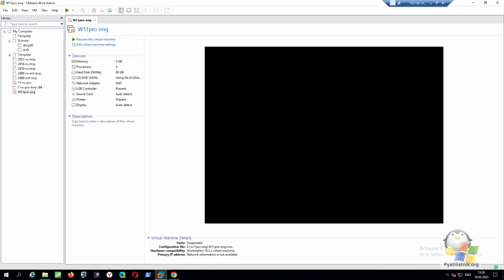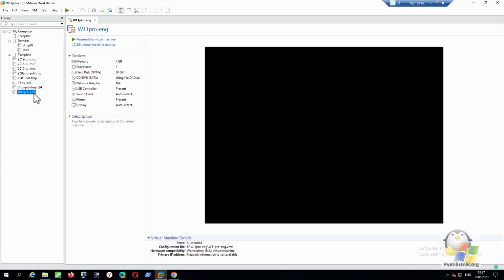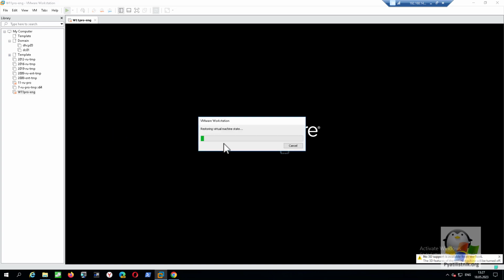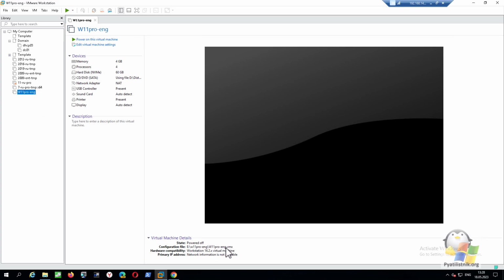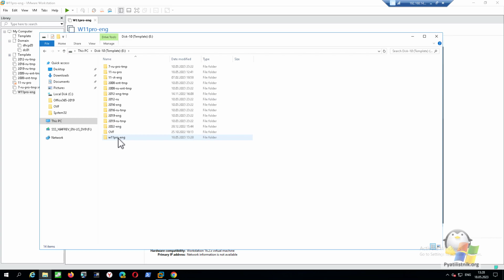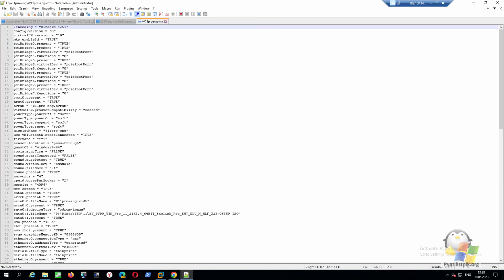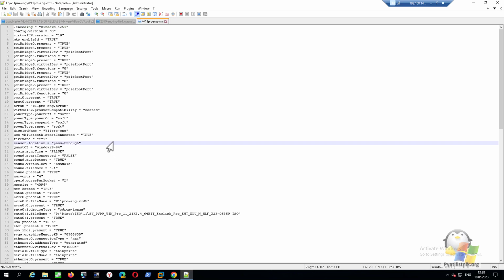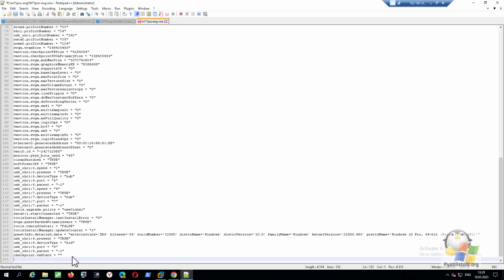How to disable VM Suspend in Vmware Workstation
Good afternoon Dear readers and guests of the IT blog Pyatilistnik.org. Last time I showed you the installation of the Vmware Workstation 14 hypervisor so that you can organize a test environment in the form of virtual machines. At the time of work, you may have noticed that if you do not interact with the virtual machine for some time, then it suspends or in the English version goes into the "Suspend" state, today we will learn how to disable this behavior and make it work further.